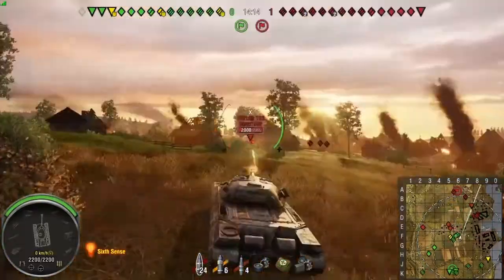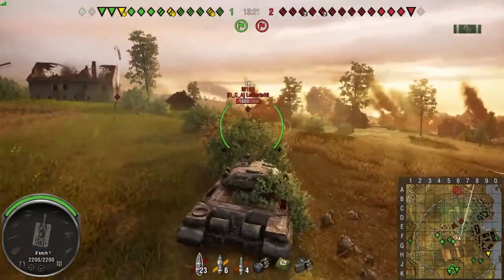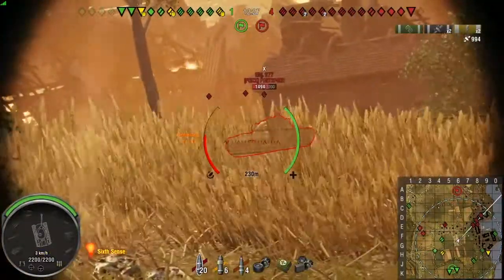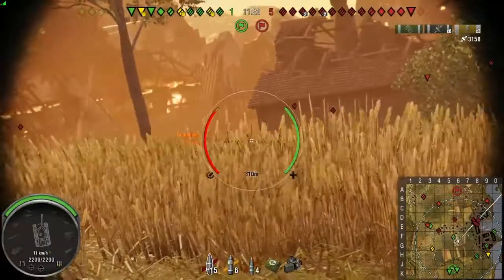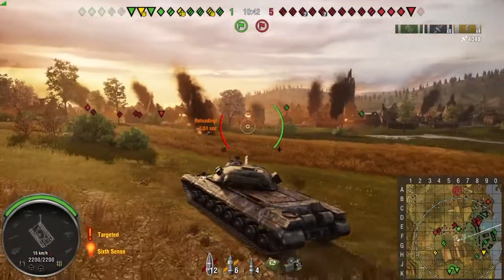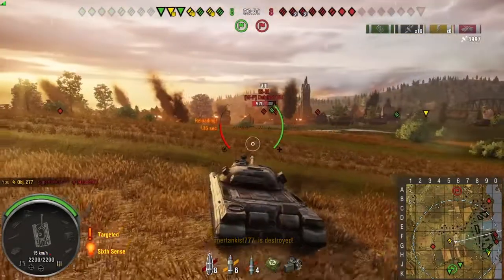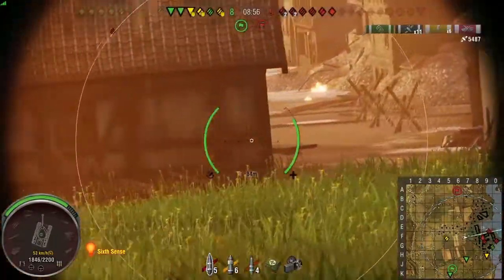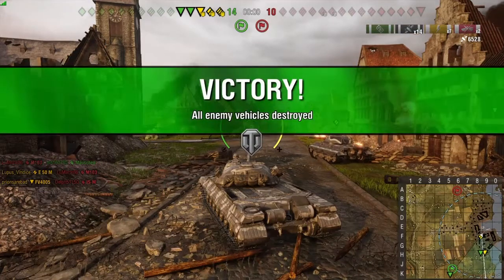WOT Console , OBJ 277 How to Dominate